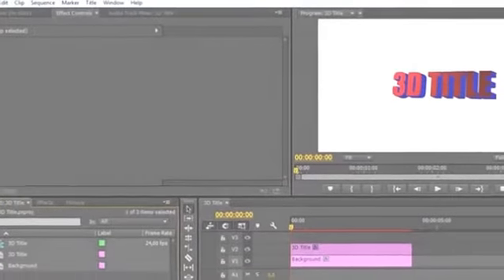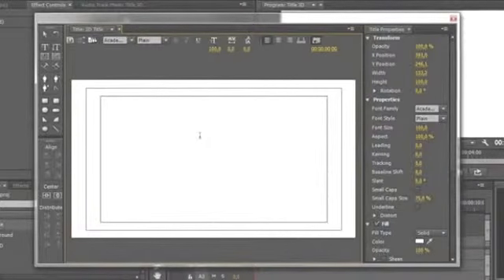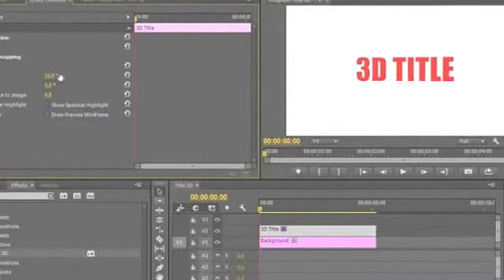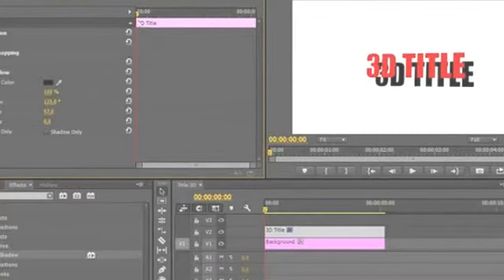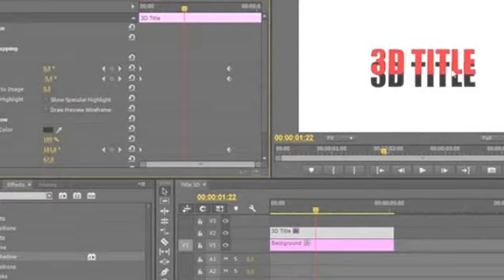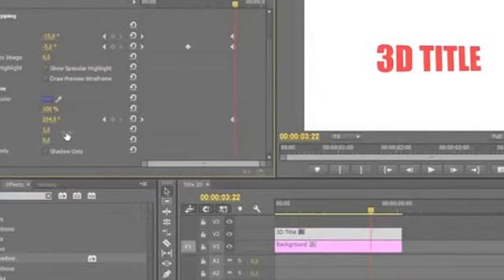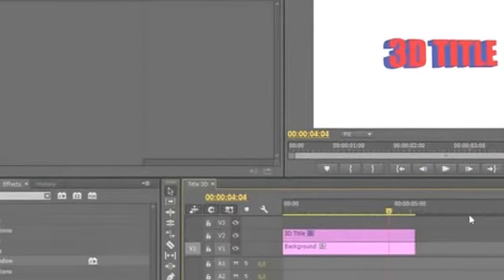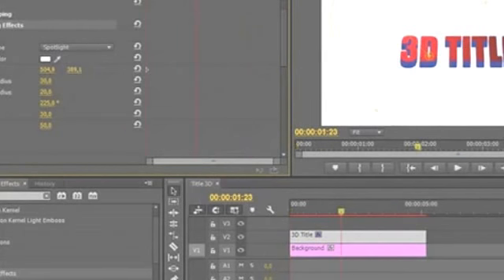How To Create a 3D extruded text in Premiere Pro YouTube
How To Learn,Say,Expand,Measure .

How to Videos Regarding Every Concept.

The Procedure for doing any things regarding how to.

New Technology Of Windows, Win Technology Products.

How to make, change,lose,increase,use,create,play .